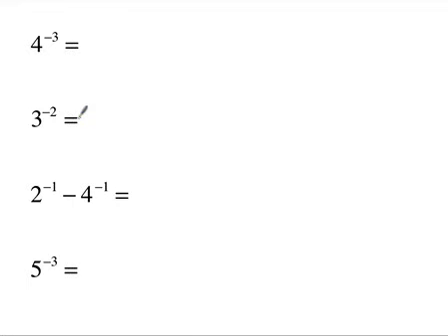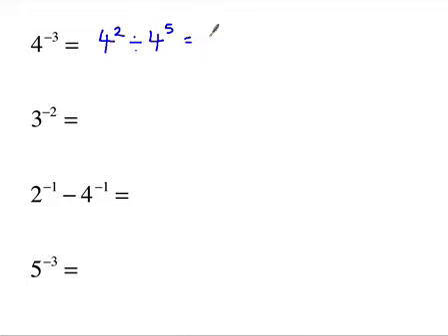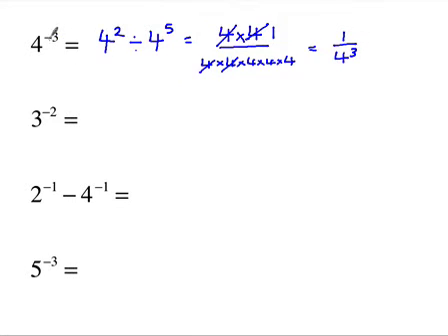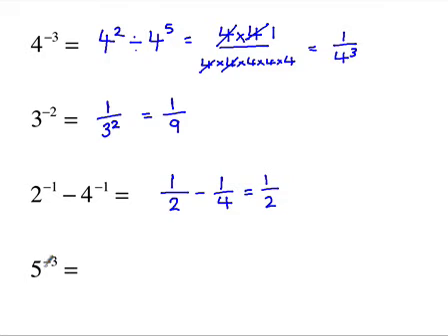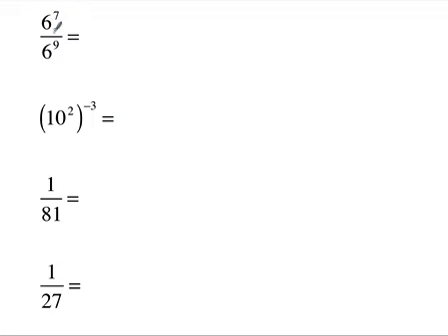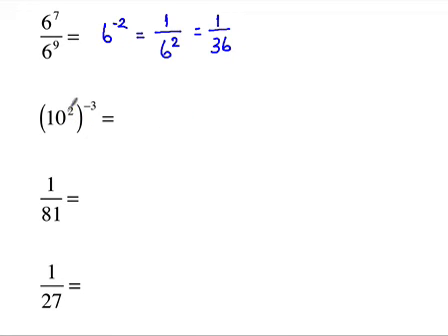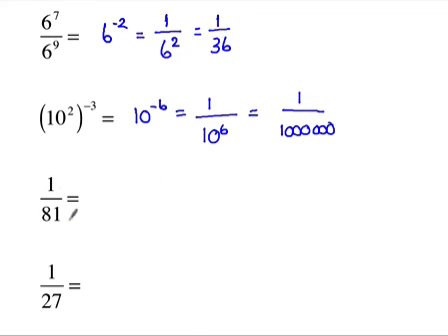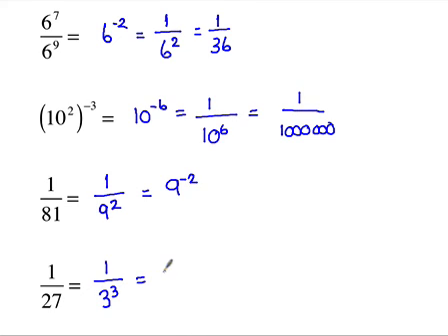Higher GCSE Maths Negative Indices